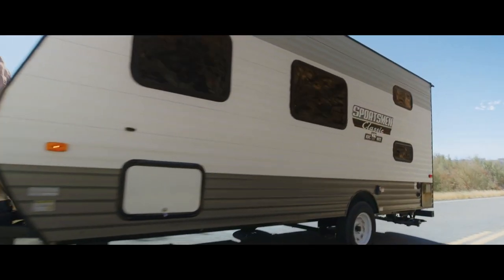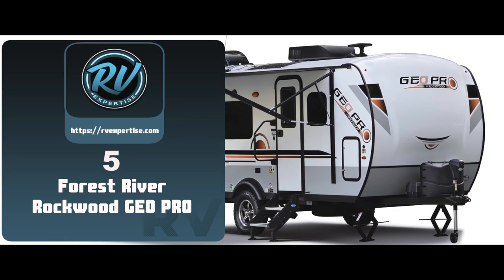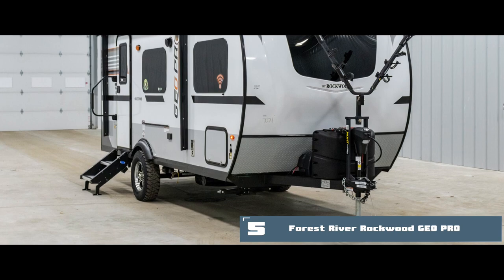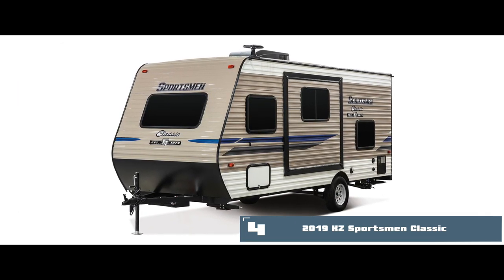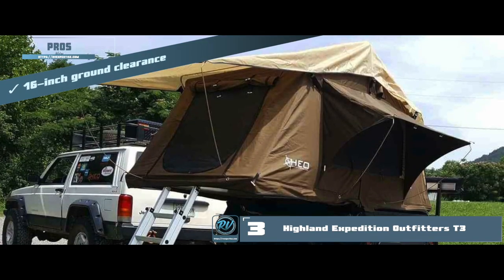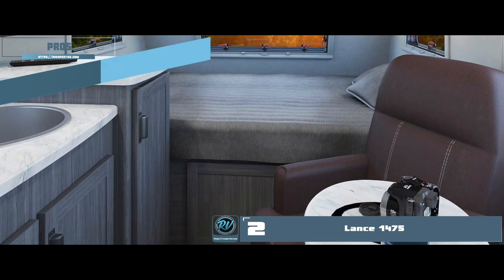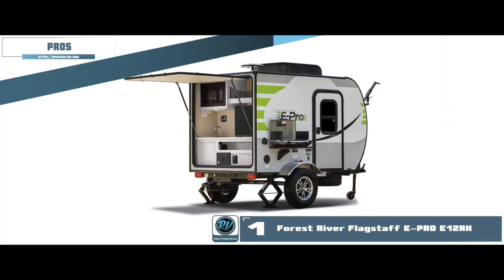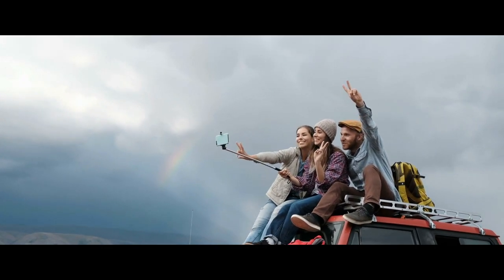Best Travel Trailers For Jeep Wrangler 🏞 (2020 Picks) | RV Expertise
(Best Travel Trailers For Jeep Wrangler)

✅ Featured Products for Best Travel Trailers For Jeep Wrangler

0:00 Introduction
0:55 5. Forest River Rockwood GEO PRO ➜
1:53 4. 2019 KZ Sportsmen Classic ➜
2:52 3. Best for the Money: Highland Expedition Outfitters T3 ➜
3:53 2. Runner-up: Lance 1475 ➜
4:53 1. Best Overall: Forest River Flagstaff E-PRO E12RK ➜

🏞 Travel trailers pair up excellently with Jeep Wranglers. Together, they form a combination that is both convenient and comfortable. You literally have a small house on 4 wheels.

There are a few features that ensure that your travel trailer is best suited to your Jeep Wrangler for optimal performance. These are discussed below.

🔷 Towing Capacity - it is always advisable to attach a trailer that lies within their towing capacity. Usually, the towing capacities of Jeep Wranglers lie within the range of 2000 lbs. to 3500 lbs. with variations existing in different models.

🔷 Trailer Design - Even though all construction designs falling within the towing capacity of the wrangler can be pulled by it, there are a few layouts that are more favorable. These include Pop up, Hybrid Trailers, Tear Drop, and Airstream Trailers.

🔷 Have Sway Control and Active Brake Controllers - Sway control ensures that neither your trailer nor your jeep gets pushed around by a strong wind. Swaying might get out of control and land in a serious accident. Break controllers allow you to control the brakes of the trailer from the jeep. The signals can be sent directly from the jeep so that both the jeep and the trailer stop at the same time.

💬 Let us know what you think of these Travel Trailers For Jeep Wrangler in the comment section below.